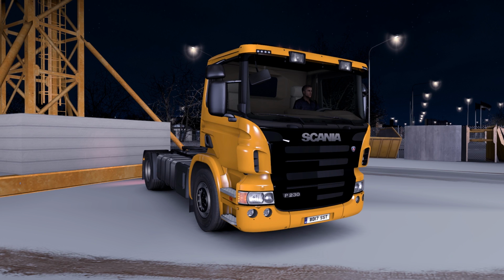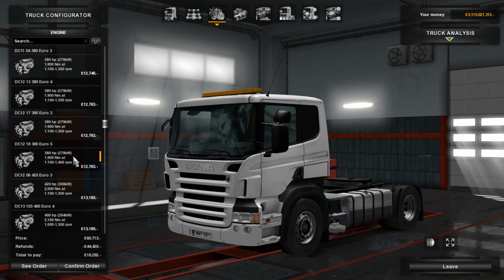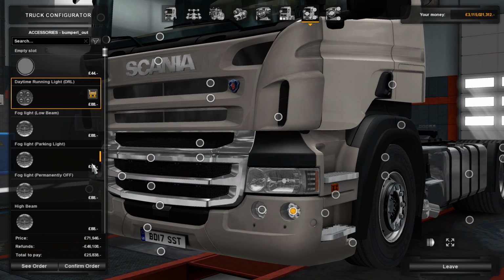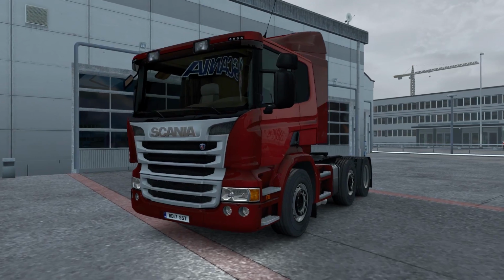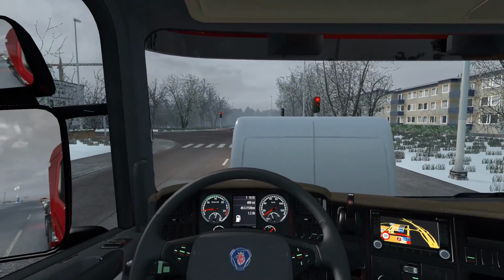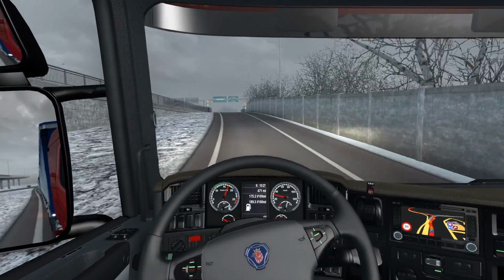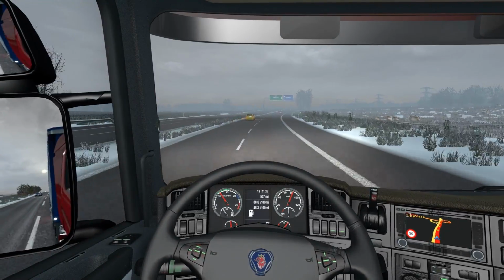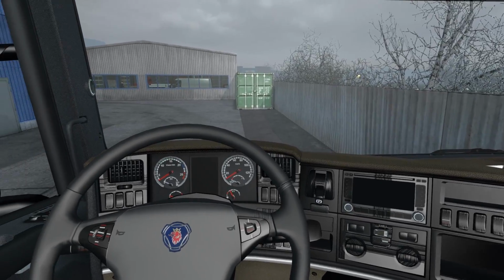Euro Truck Simulator 2 - Scania P Series by RJL - Test Drive Thursday #142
Hello and welcome to this video:
In this video I test out the Scania P series by RJL.

• Computer Specs correct from 20th December 2017:
• Case: Game Max Onyx RGB
• Motherboard: Gigabyte Z270X-Ultra Gaming
• CPU: Intel Core I7-7700K 4.20 GHz Socket 1151 8MB Cache
• RAM: Corsair 1x8GB DDR4 3000MHz
• Graphics Card: Zotac GeForce GTX 1080 AMP Edition 8192MB

Extras:
• Logitech G27
• Elgato HD60
• PlayStation4